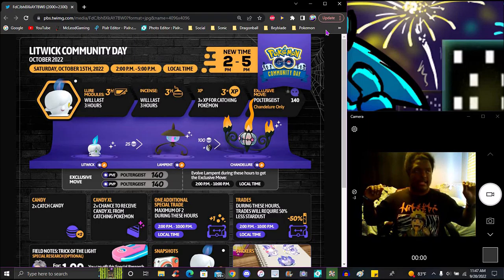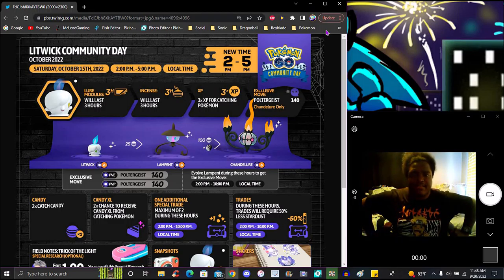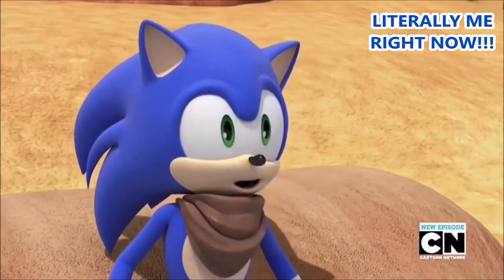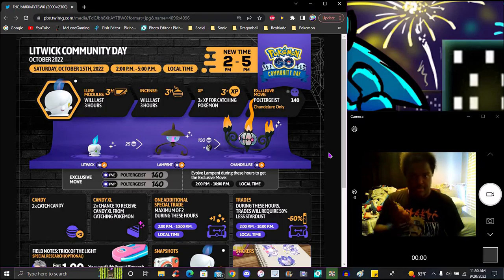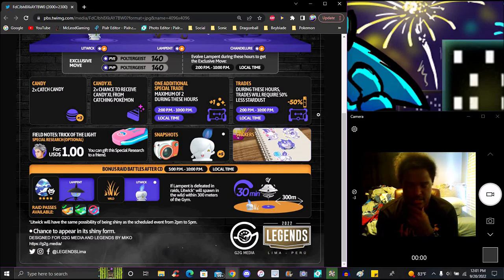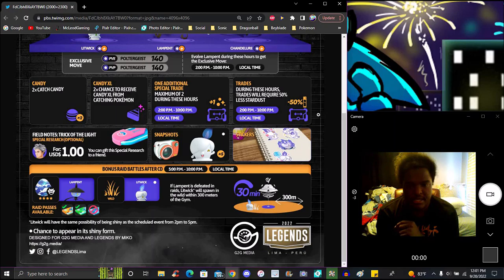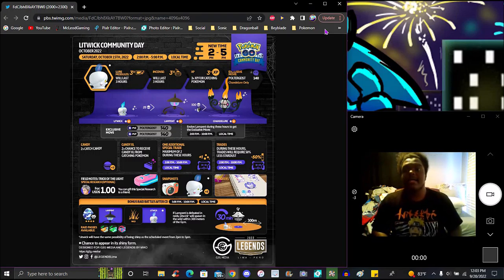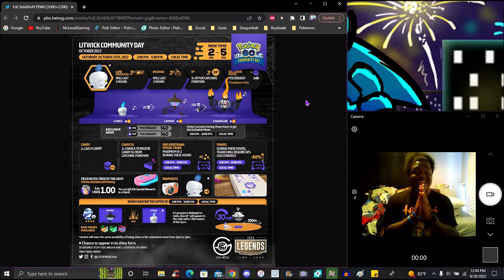THE GHOST REALLY ARE COOKING!!! ??? OCT 2022 COMDAY LITWICK + NEW SHINY + NEW MOVE! ? POKEMON GO!